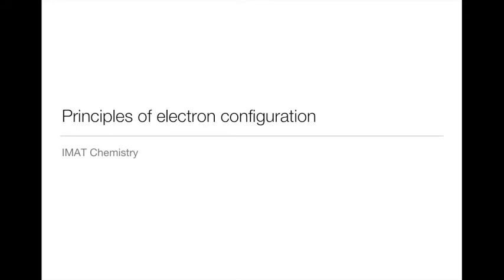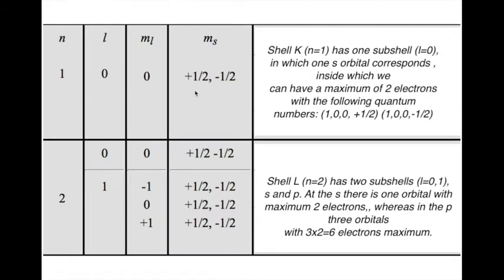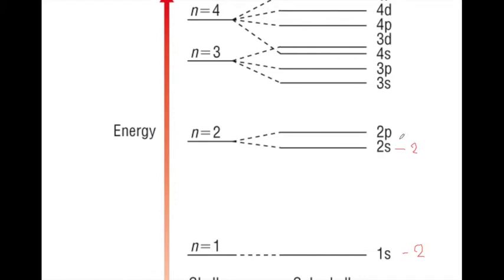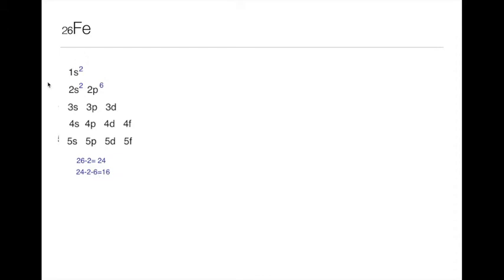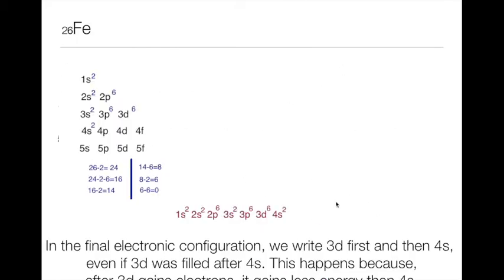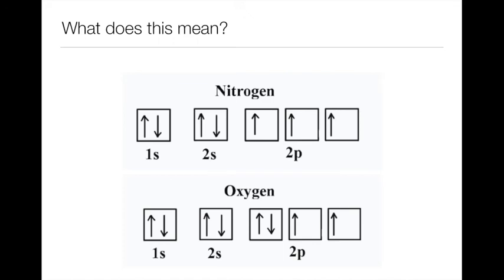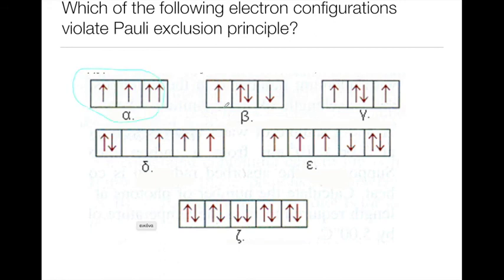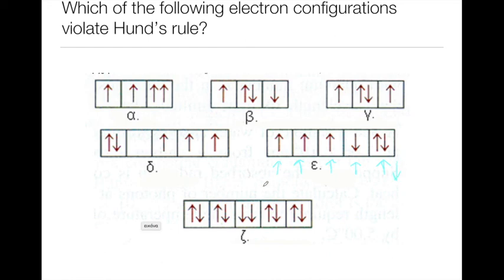IMAT Chemistry - Atomic structure Part 2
Electron configuration (Aufbau principle)
Presentation link:
To be uploaded soon!